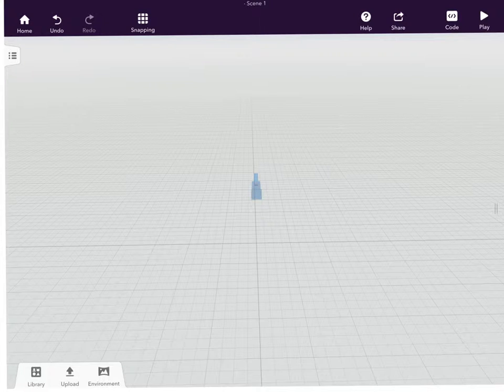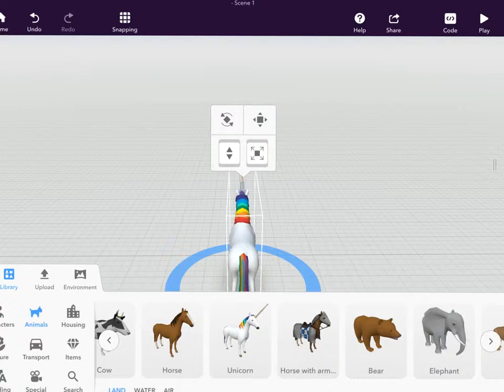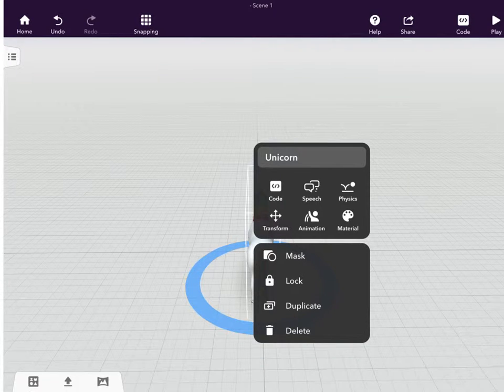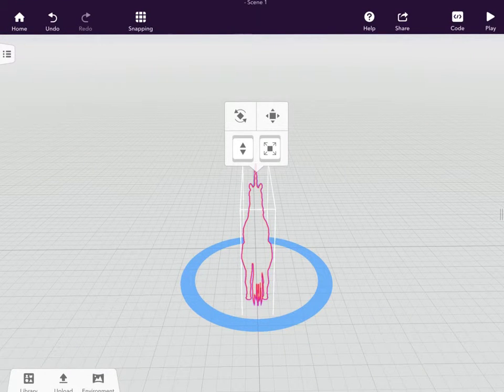How to Make a Unicorn Disappear by Mary - CoSpaces Edu Student Tutorial